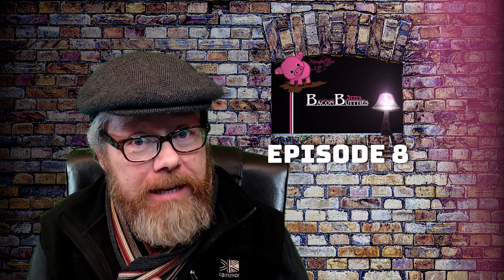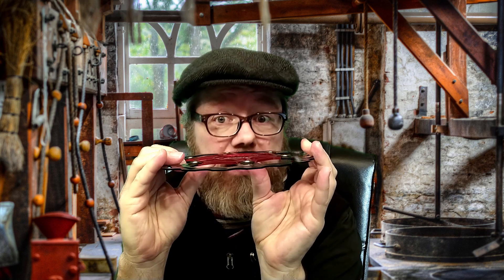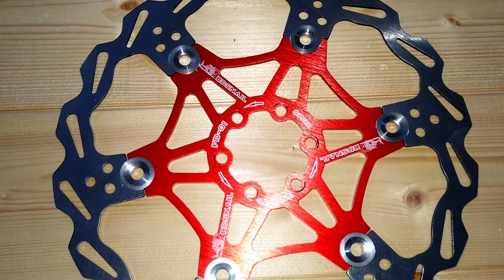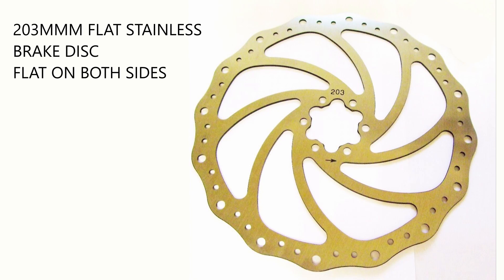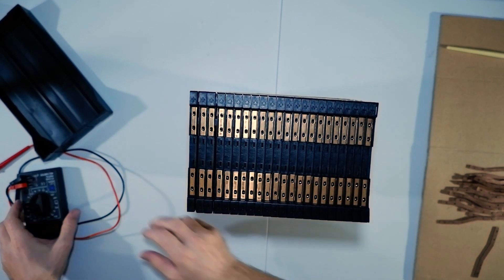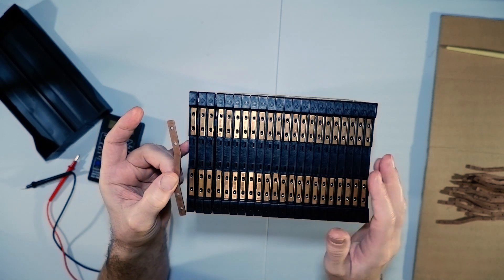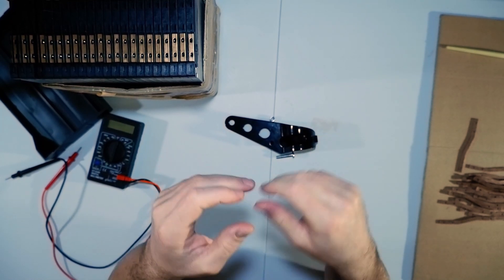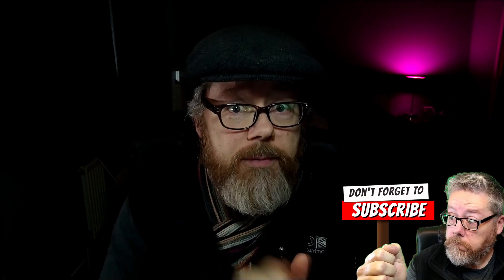FAST EBIKE BUILD UK ROAD LEGAL PART 8 - WHAT BATTERY AM I USING AND MORE BRAKE ISSUES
Amazon Wishlist

TWIN FRONT DISC FAST HUB MOTOR VECTOR TYPHOON FRAME BUILD

EIG BATTERRIES
Here's the link for the batteries

SUR RON BRAKES

31.8mm*700mm XM MTB Bicycle Handlebar Riser Handlebar

50H QS V3 48v-120v 5000w electric bike hub motor wheel kit macthing with front wheel with hub 20mm e bike kit

7/8" 22mm Motorcycle Switches Motorbike Horn Button Turn Signal Electric Fog Lamp Light Start Handlebar Controller Switch

12V 240W DOP-3X Turn Light Flasher for LED Car and motorcycle

48V-96V to 12V 25A DC Converter Step-Down Power Supply Module